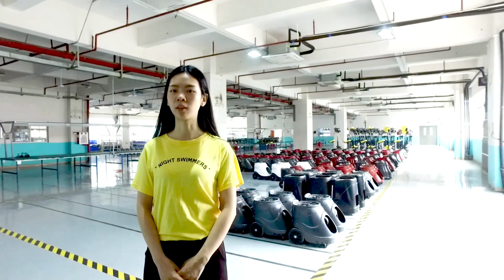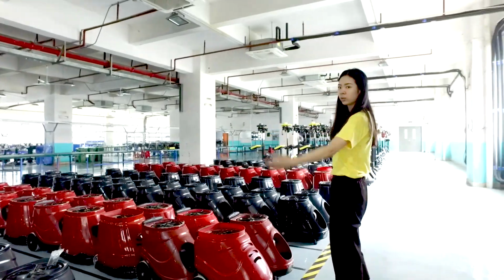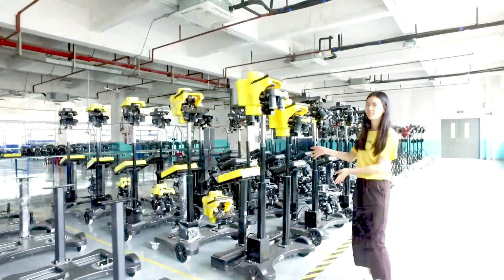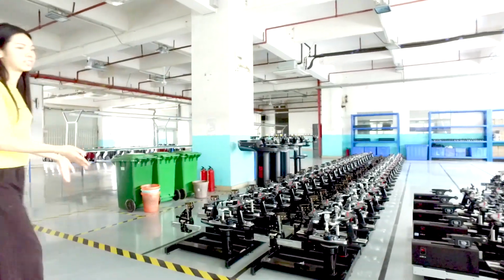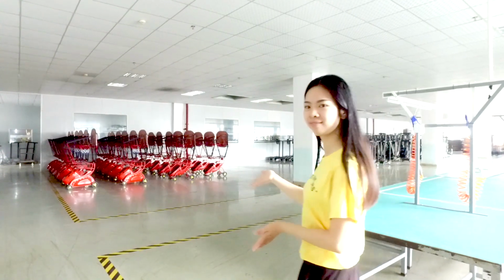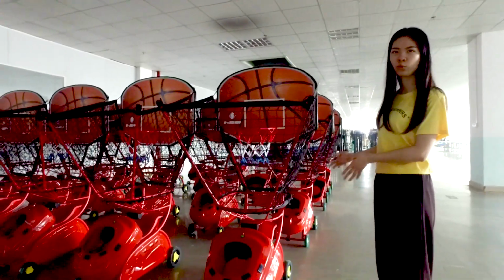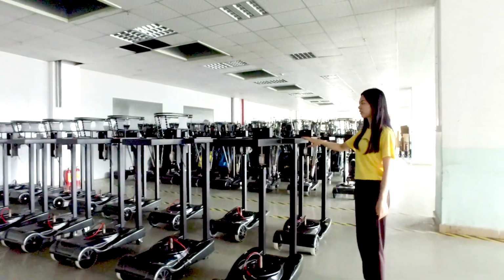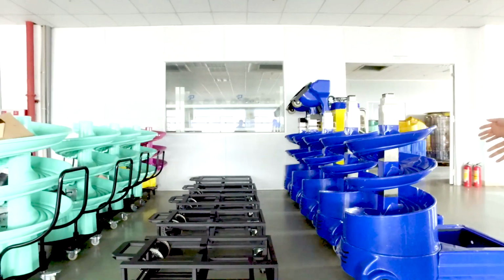Siboasi Manufacturer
Miss Katherine 丨 Sales Manager
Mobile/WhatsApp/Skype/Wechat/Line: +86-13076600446